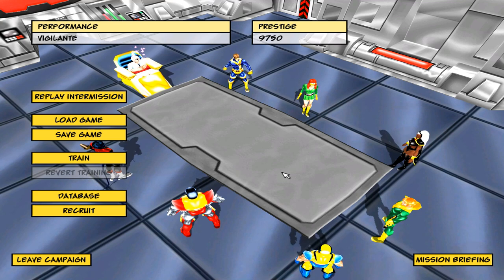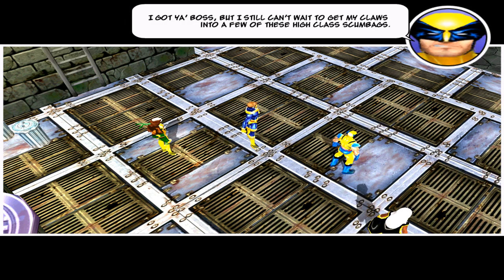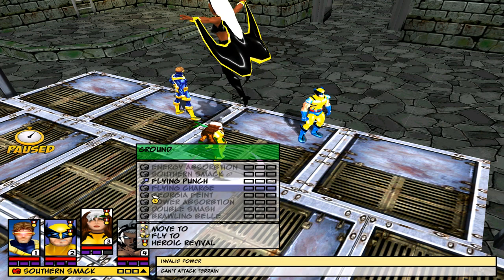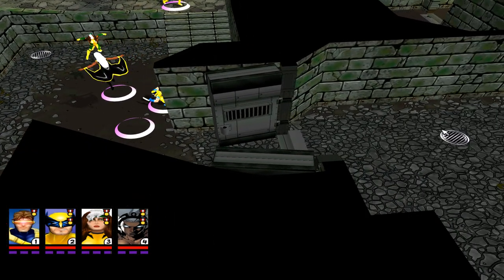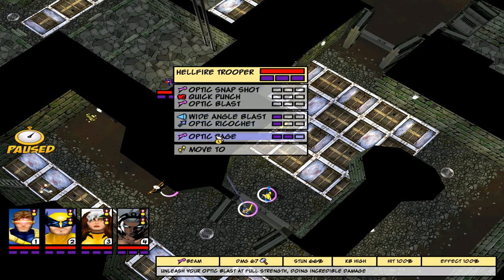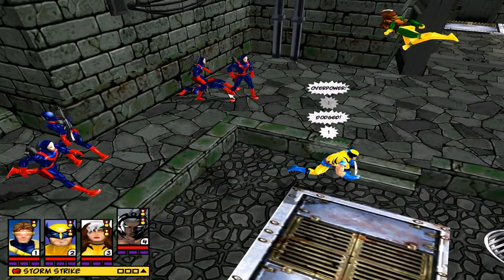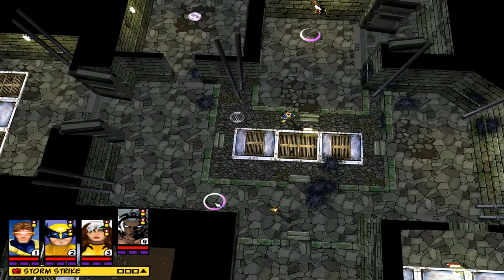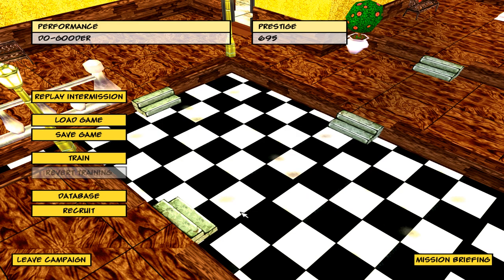Freedom Force VS the 3rd Reich - Marvel Adventures MOD - X-MEN Campaign Let's Play #04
I'm playing through the fourth Mission on Very Easy difficulty as it's been ages since I've played Freedom Force VS the 3rd Reich, or at least I haven't played it a lot since I played a few missions without recording back in 2019. The game is a game from 2005, and the mod was at first released in 2017, but I'm playing a version released in 2018 I believe.

"This mod for Freedom Force VS The Third Reich, the greatest superhero game of all time, features a massive roster of both heroes and villains, including most characters you can imagine that were around by the end of the Bronze Age. This mod has everyone from the most famous, like Spider-Man, to the deservedly obscure, like Stilt-Man (yes, I'm serious!). It also features multiple universe-spanning adventures, full campaigns that you can play with different teams of heroes.

Not only that, but you can play as literally anyone included in the mod in the game's incredible sandbox mode! Have you always wondered who would win in a fight between the Hulk and the Juggernaut, well wonder no longer! You can throw both of those massive musclemen into the arena, taking the controls yourself, or watching as a spectator! Curious if the X-Men could take the Avengers? Well, put the question to the test!

Features:

10 widely different, original campaigns packed full of adventure!
So many characters that I've literally lost count around 300!
Maps for some of Marvel's famous locations!
Take control of teams of four (or more!) heroes or villains!
Use unique powers and abilities!
Face off with enemies and friends in the Rumble Room!
Smash entire cities in your battles!
Use your destructible environment as a weapon!
Add your own stories and adventures!
Campaigns:

Avengers
Fantastic Four
Thor
X-Men
Iron Man
Invaders
Guardians of the Galaxy
Spider-Man and the Marvel Knights
S.H.I.E.L.D.
X-Men 2 (solo stories)"

Mod by Benton Grey-